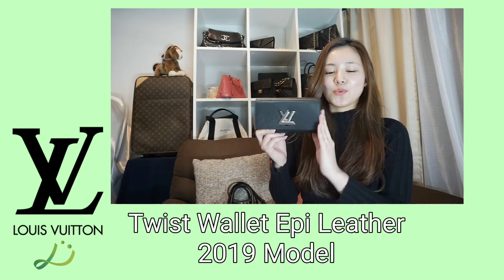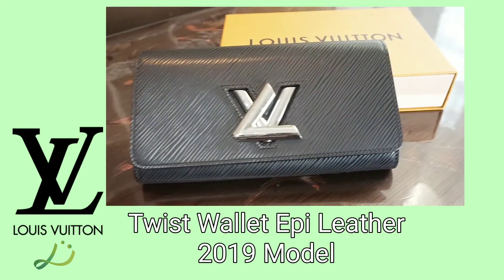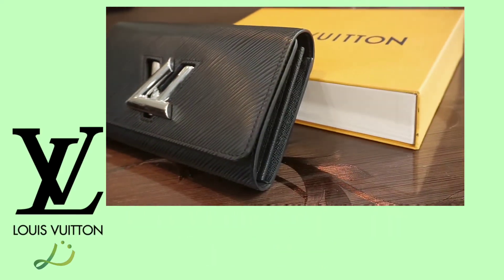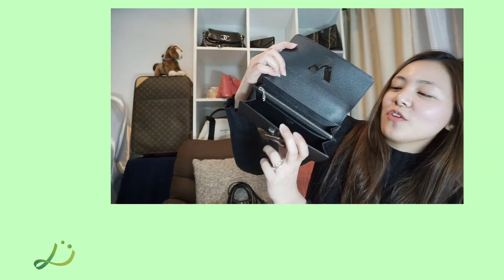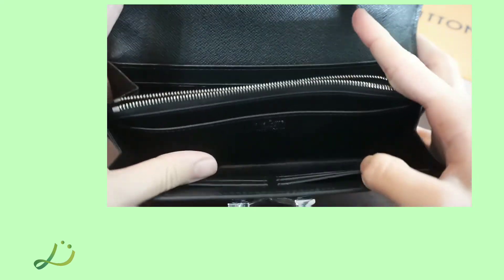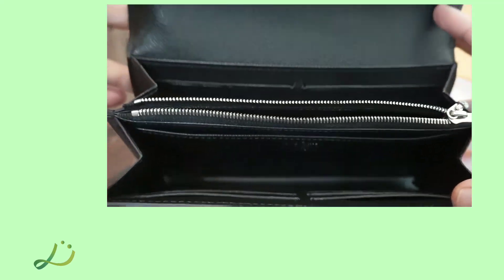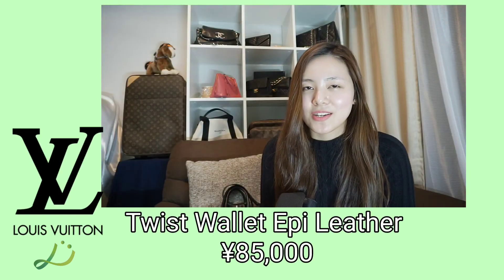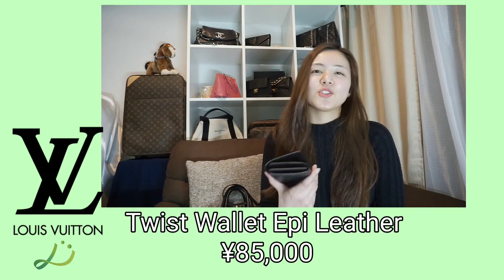❌❌𝐒𝐎𝐋𝐃 𝐎𝐔𝐓❌❌ LOUIS VUITTON Twist Wallet 2019 Model￥85,000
❌❌𝐒𝐎𝐋𝐃 𝐎𝐔𝐓❌❌

LOUIS VUITTON Twist Wallet Epi Leather 2019 Model
￥85,000 (including tax and shipping fee JAPAN ONLY)

Color: Black Noir, Silver Metal Fittings
Material: EPI LEATHER
Size: 19cm Width x 10.5cm Height x 3cm Depth
Inclusions: LV case/box, exclusive storage bag, care card

CONDITION:
Outside - metal fitting a little faded and minimal scratches
Inside - press marks, minimal signs of usage, metal fitting a little faded
OVERALL GOOD CONDITION and no visible damages except for the fading of metal fittings

Regular price brand new: ￥132,840

AUTHENTIC LOUIS VUITTON WALLET
With Serial Number M6117N TN4109

Payment method: PayPay, Credit Card, Direct Bank Transfer